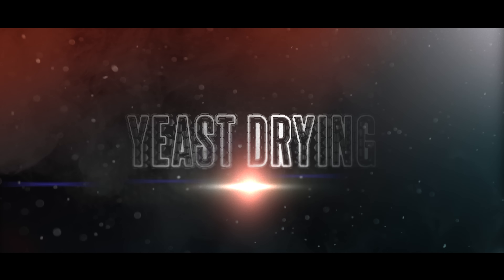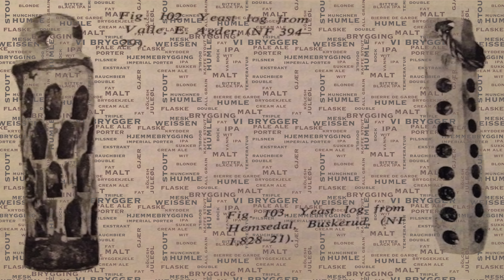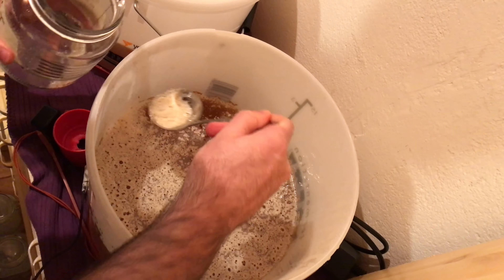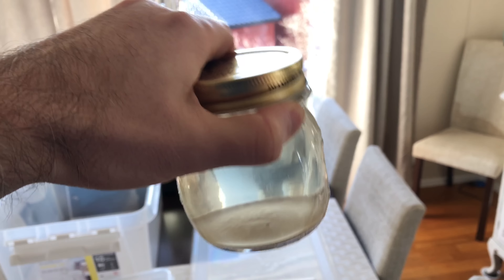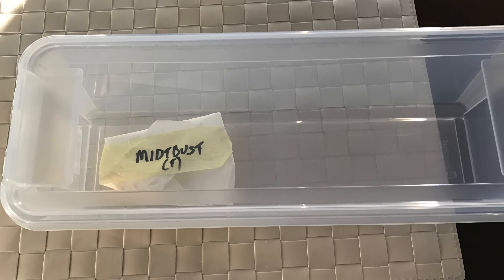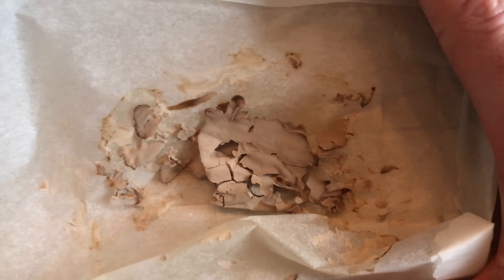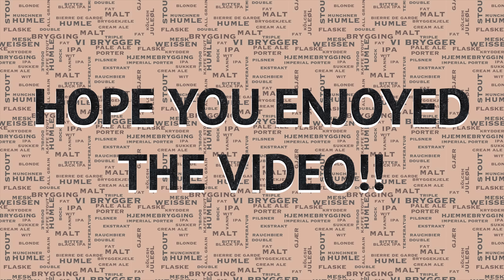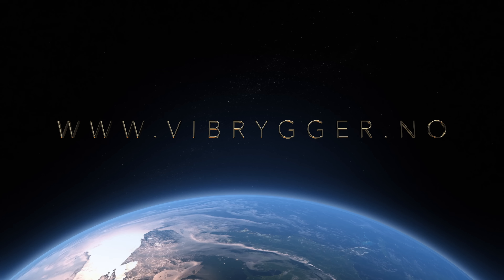Beer yeast drying at home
This video shows you how to dry your harvested yeast for long term storage. Simple yet effective.

Channel links:-